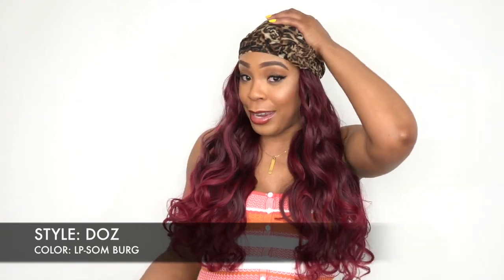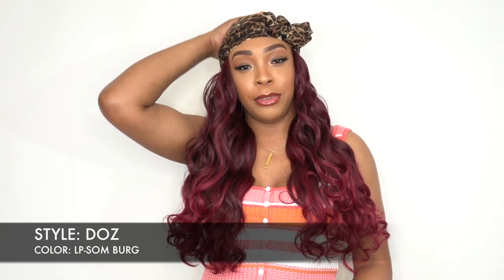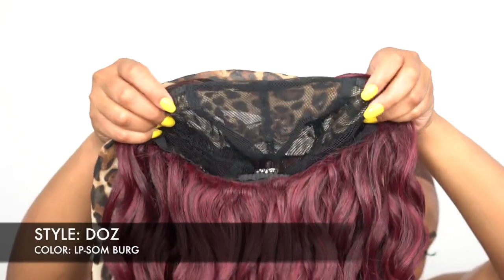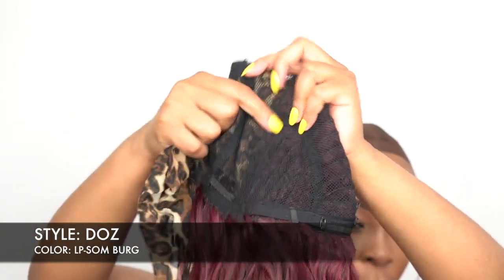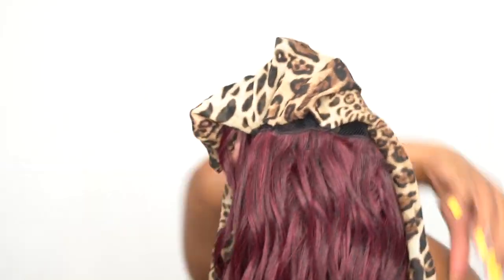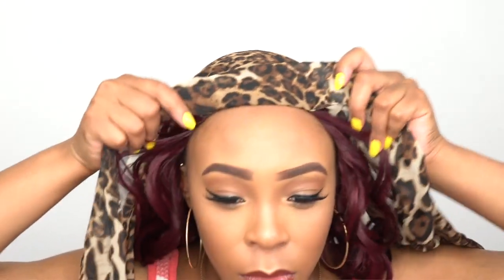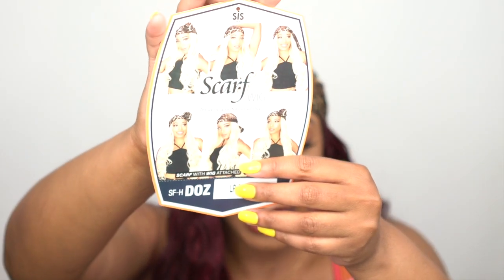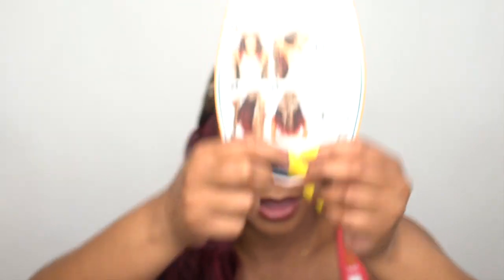Zury Sis Synthetic Hair Scarf Wig - SF H DOZ +GIVEAWAY --/WIGTYPES.COM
COLOR: LP-SOM BURG

*Scarf wig
*Light yaki texture
*Wig with scarf attached

AVAILABLE COLORS:
LP-1B, LP-613, LP-NATURAL,
LP-SOM BURGUNDY